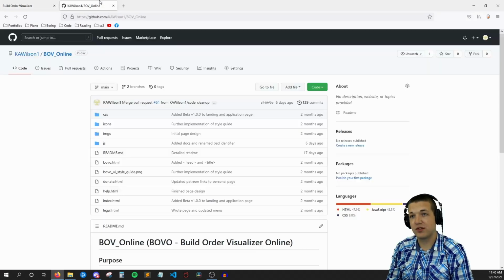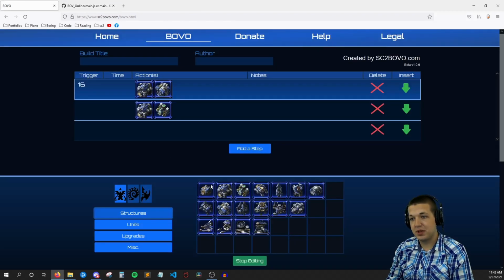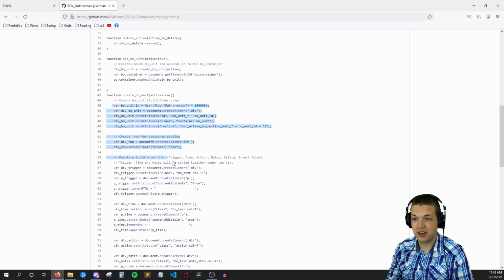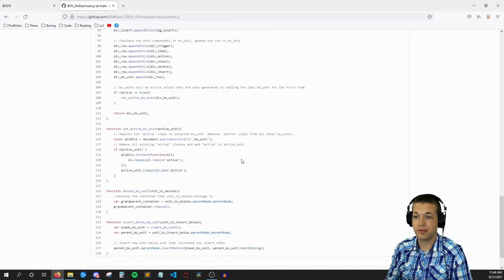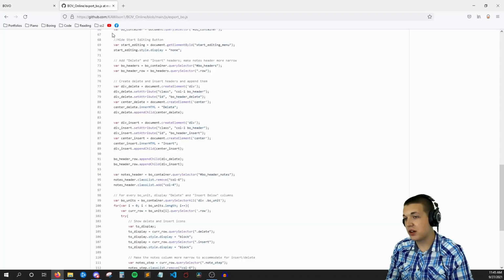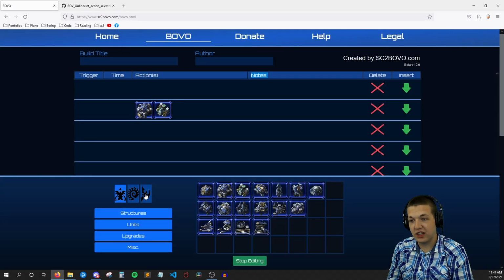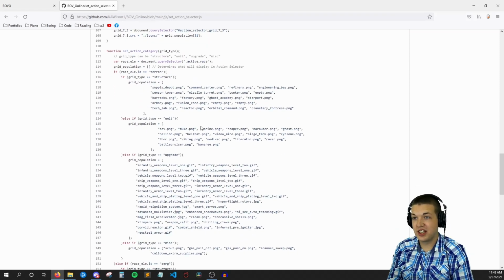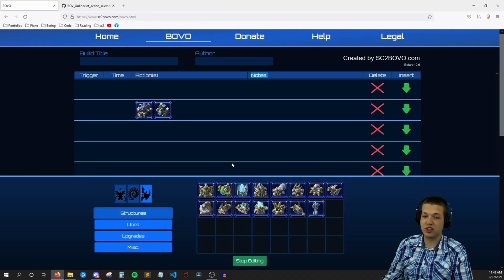JavaScript Project: Open-Source Code Overview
This video provides an overview of the codebase for sc2bovo.com. It's a tool I built to help StarCraft 2 players get better at the game faster, by visualizing the strategy guides they leverage.

This project is written using only JavaScript, BootStrap, HTML and CSS.